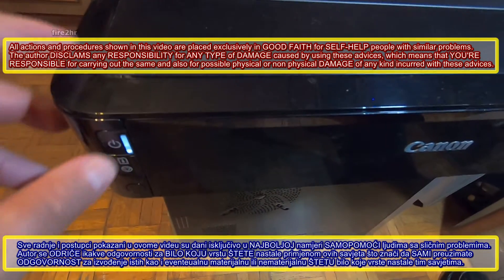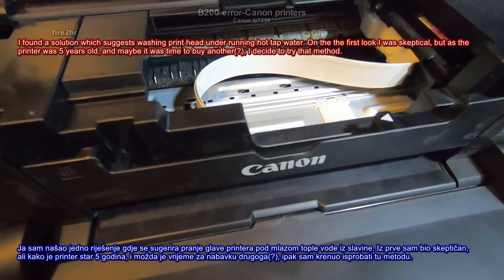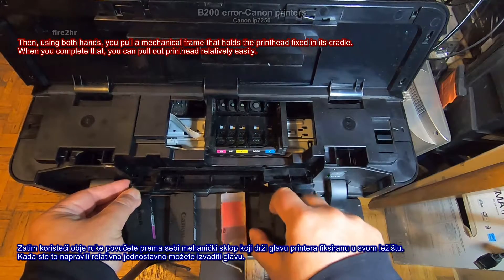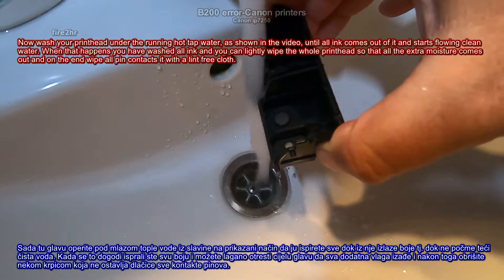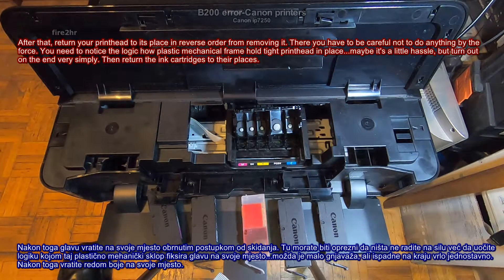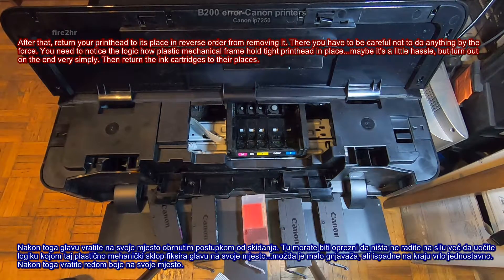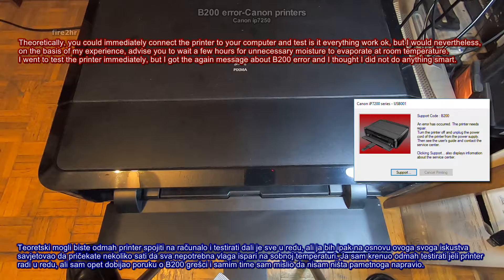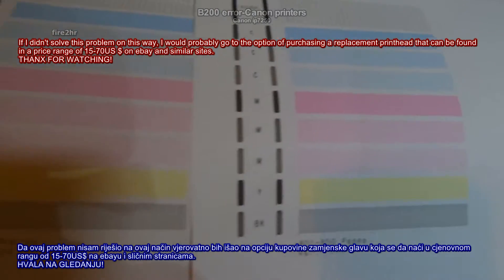B200 error-Canon printers (Canon ip7250)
This video will show you how to try to fix the B200 error on the Canon ip7250 printer.
This error code is also known on other Canon models, and by searching the internet, you will find several types of tips to solve the problem.
The printer with this error is unable to print the assigned document, and before he showing the window with the error B200, it can be heard quite long the work of its mechanics.
The error message indicates that the printer need to go to a service, but maybe not because you probably can fix it yourself.
U ovom videu će biti pokazano kako pokušati riješiti grešku B200 na Canon printeru ip7250.
Taj kod greške se pokazuje i na drugim Canon modelima, a pretragom interneta naći ćete više vrsta savjeta kako riješiti problem.
Printer kod ove greške nije u stanju isprintati zadani dokument, a prije nego pokaže prozor sa greškom B200 dosta dugo se čuje rad njegove mehanike.
Poruka o grešci upućuje da printer odnesete u servis na popravak, ali možda ipak ne trebate jer stvar moguće možete riješiti sami.